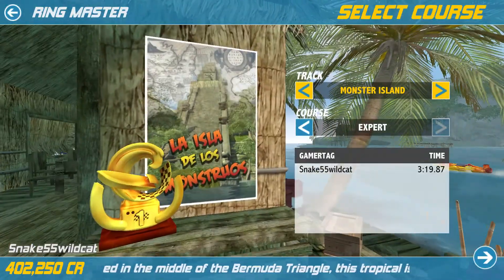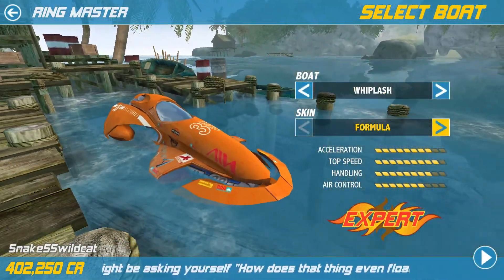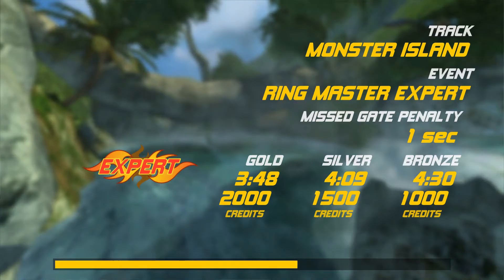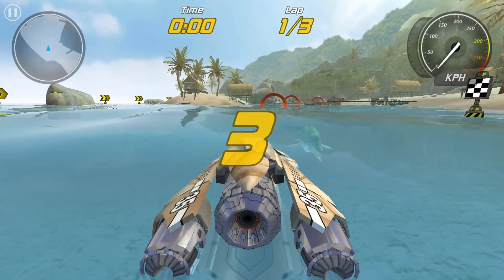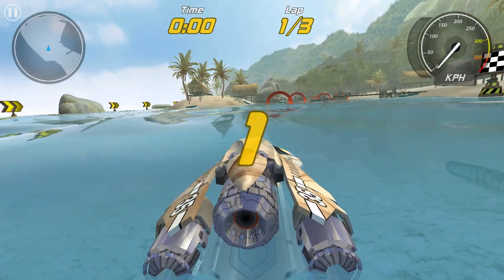Ring Rally - Hydro Thunder Hurricane - Monster Island (Ring Master - Expert) with Whiplash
This time we're going over the last of the additional modes with Ring Master, a mode with 3 different difficulties and ring paths for every single track, which helps provide a great amount of replayability to an already replayable game, and this one being the toughest of this track.

The Monster Island track itself is relatively fun with a different route each lap thanks to a section that changes route by lowering water levels every lap, though it is also very easy to crash here due to tight sections littered across the track

The Whiplash boat I use in this run is a fatastically handling boat, not somuch in air control but sheer water grip, its slidey enough to be responsive yet it digs into the water's surface well enough to do tight non sliding corners more effectively than some other boats (the Vector boat suffers from this a lot)

This boat, along with one other i'll use later on was originally DLC (Tempest Pack) on the Xbox 360 version of the game, but the DLC is with the PC version of the game at the cost of no oline multiplayer, ot sure if thats really worth the trade off, butim just happy enough to have this game on PC so it'll do me fine :P